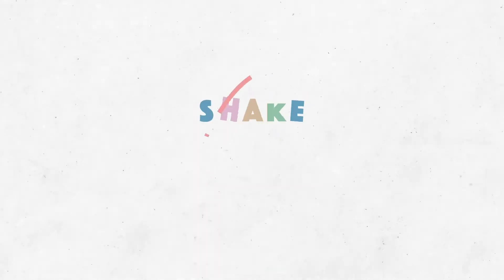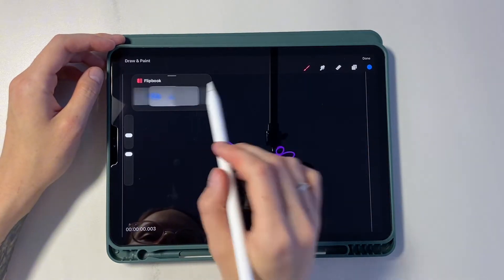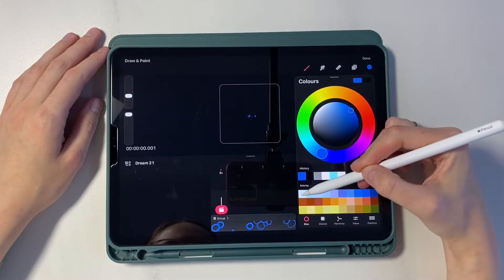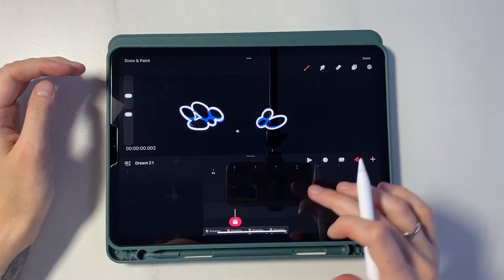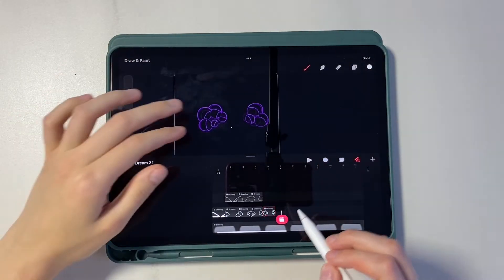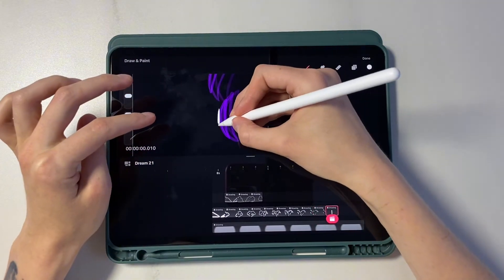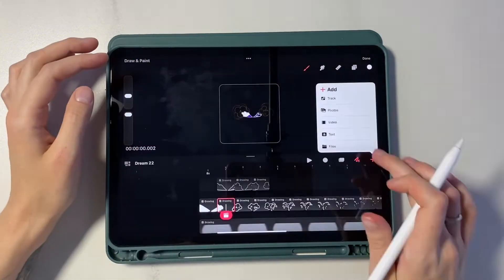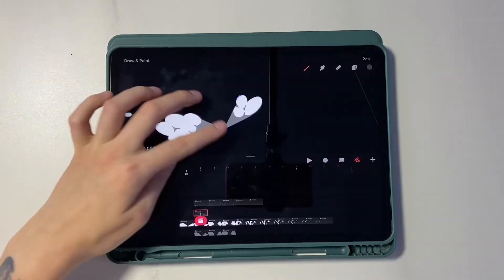How to create an animation of exploding smoke in Procreate Dreams? [Step by step lesson]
In this tutorial, I will show the principle of creating smoke from an explosion. We will break down each frame step by step and draw the entire animation together. You can repeat this lesson in any suitable program because the principle of making frame-by-frame smoke is the same.

I hope this video will be useful and interesting!

Timecodes:
0:00 Introduction
0:08 Create a file
0:19 Create a base
1:24 Intermedia preview 1
1:28 Start outline
2:05 Mark the center
2:15 Create a tail
2:43 Intermedia preview 2
2:48 Continue outline
3:58 Intermedia preview 3
4:02 Filling stage
4:44 Intermedia preview 4
4:50 Add details
5:07 Intermedia preview 5
5:10 Add shadow
5:27 Final preview